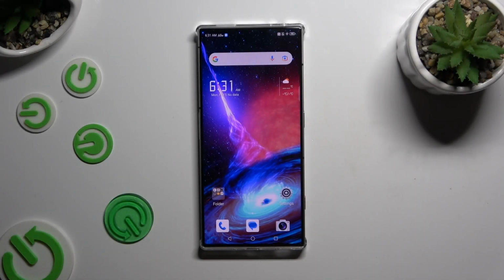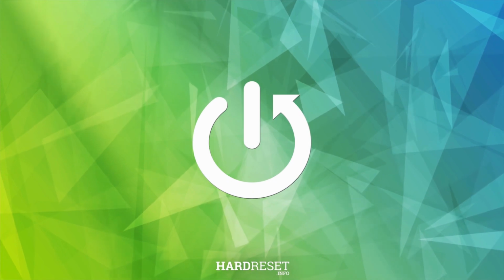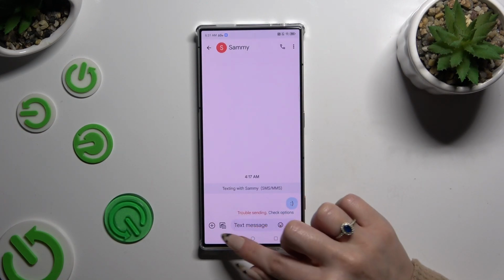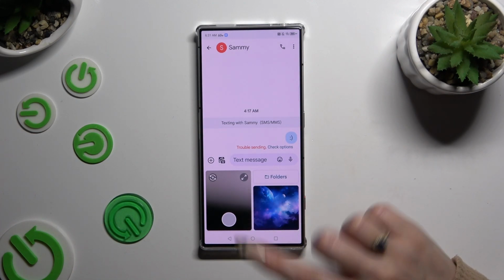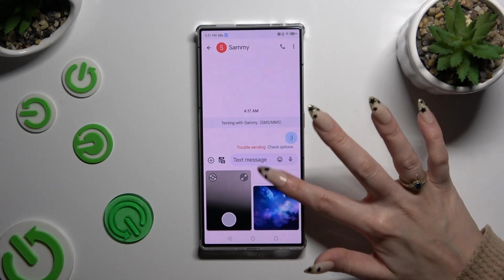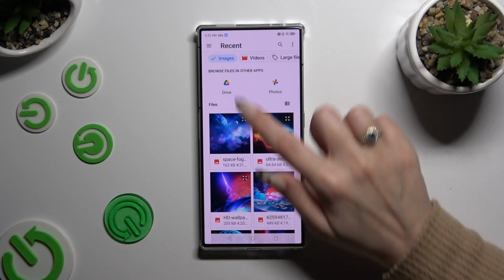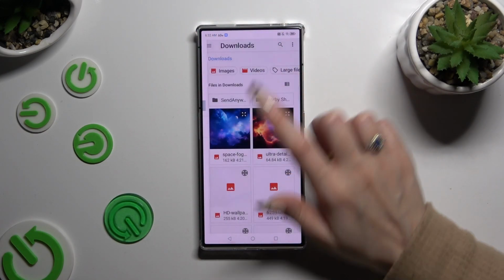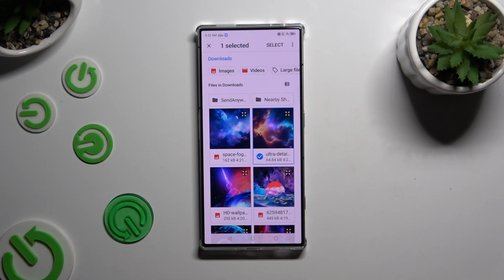How to Add Pictures/Photos To Your Text Message on NUBIA Red Magic 8S Pro?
NUBIA Red Magic 8S Pro users will learn how to add pictures and photos to their text messages to enhance their texting experience. You can enhance your communication with family, friends, and colleagues by adding visuals to text messages. Learn how to attach images and photos to text messages using NUBIA Red Magic 8S Pro's messaging app. Sending a funny meme, sharing a memorable snapshot, or expressing yourself visually will be made easier when you learn how to include pictures in your text messages.

Why would I want to add pictures/photos to my text messages on the NUBIA Red Magic 8S Pro?
Where can I find the option to attach pictures/photos in the messaging app on the NUBIA Red Magic 8S Pro?
Can I attach multiple pictures/photos to a single text message on the NUBIA Red Magic 8S Pro?
Are there any limitations to the size or format of pictures/photos that I can attach to text messages on the NUBIA Red Magic 8S Pro?
Will attaching pictures/photos to my text messages affect my data usage or message delivery speed on the NUBIA Red Magic 8S Pro?